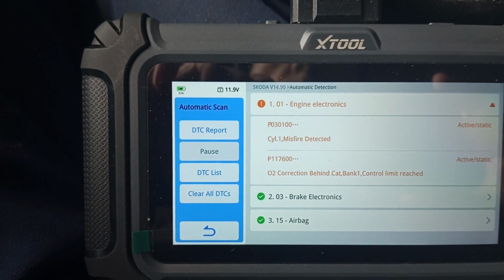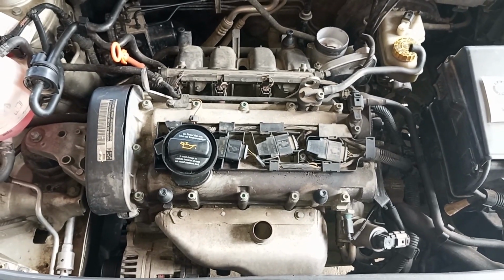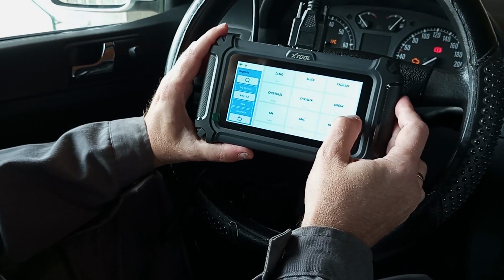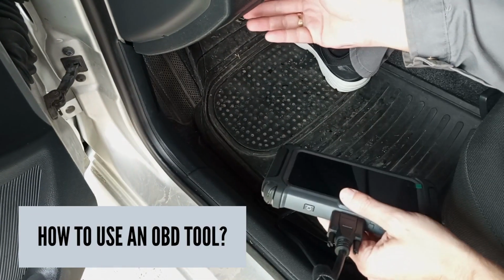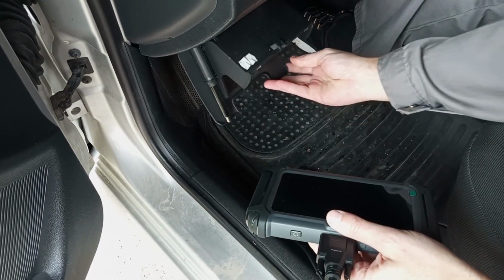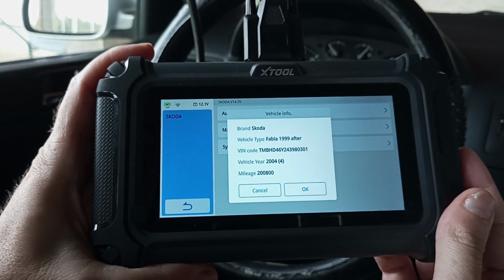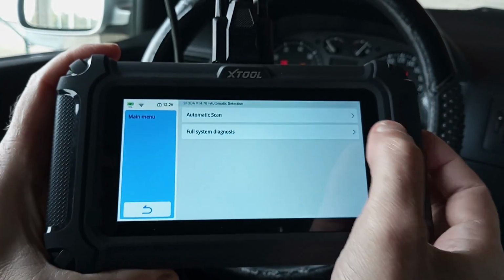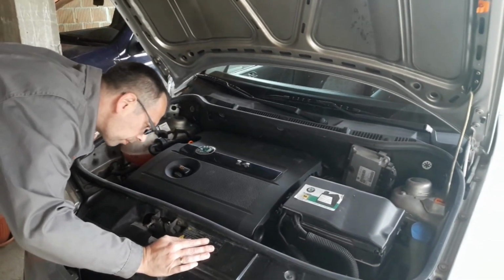How To Diagnose A Car Problem With An OBD Tool?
OBD diagnostic tools have become a must-have in any toolkit for car repair. Without it, some problems simply cannot be found and solved. Not all of the problems, but a big portion of them. In this video, we'll show you how to use an OBD tool and perhaps find a solution.
Timeline:
00:00 Intro
00:31 About the OBD tool
01:19 Types of OBD tools
02:01 How to use an OBD tool?
04:01 Conclusion

where you can see more useful and detailed videos about cars, car repairs, driving tips, and more.